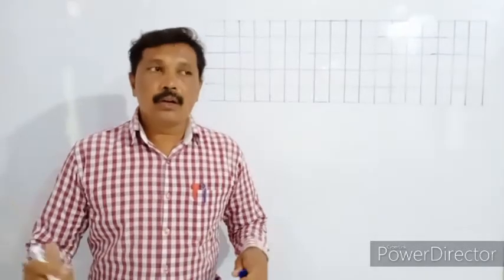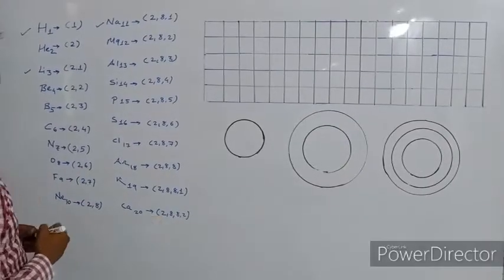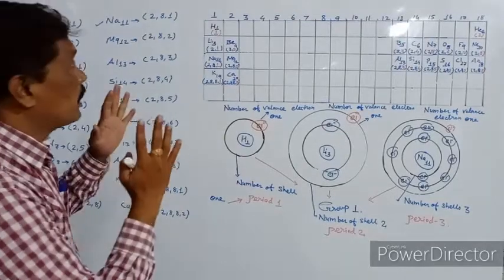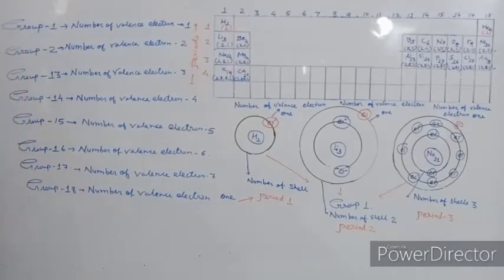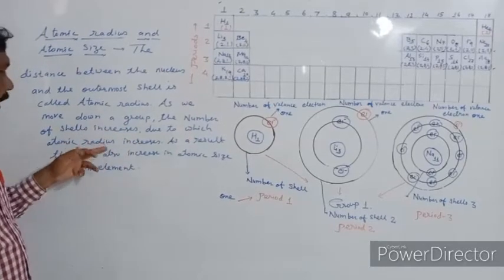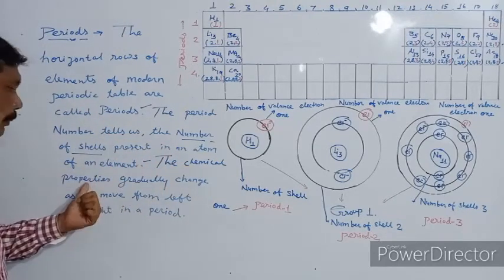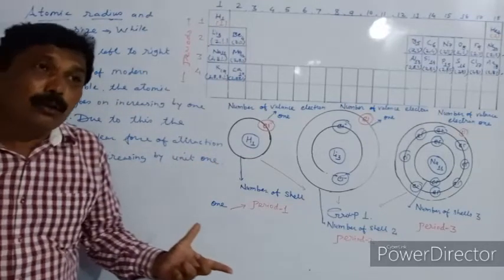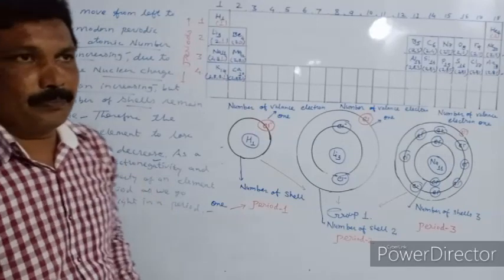MAHARASHTRA STATE BOARD STD 10 CHAPTER 2 PERIODIC CLASSIFICATION OF ELEMENT PART 3